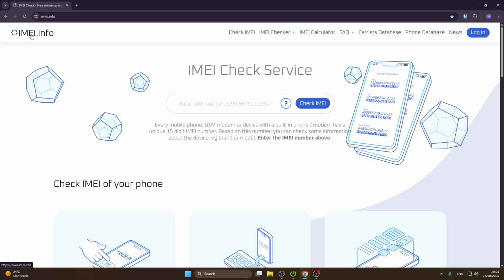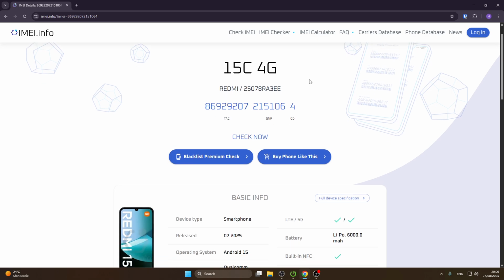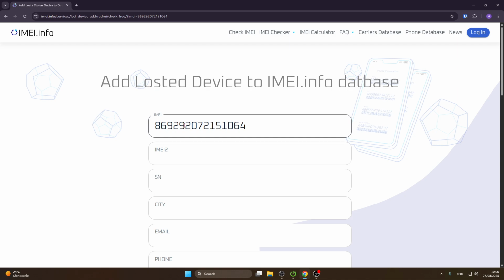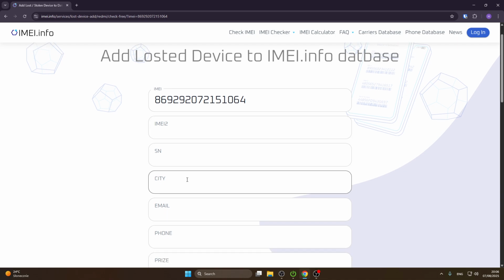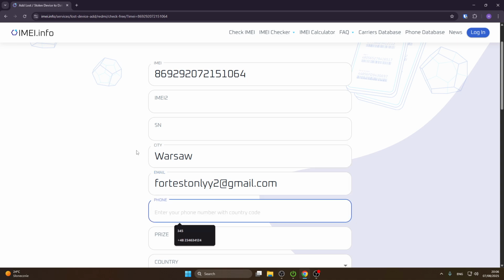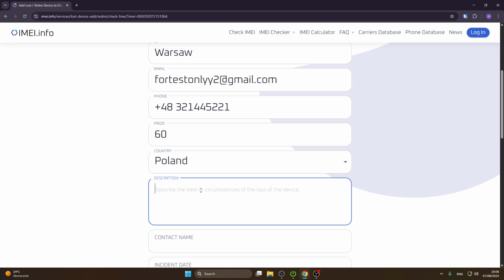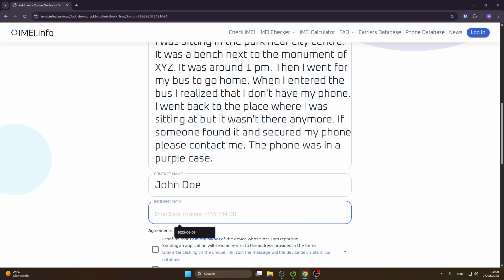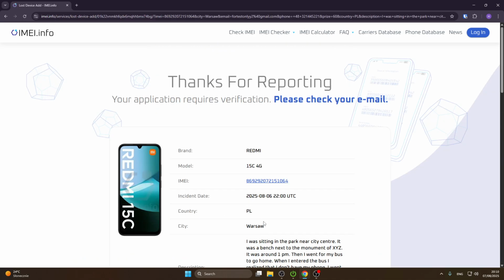REDMI 15C 4G – How to Report Lost or Stolen Device in IMEI Database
If your REDMI 15C 4G has been lost or stolen, it's important to report it in the Lost/Stolen Database to help protect your device and increase the chances of recovery. In this video, we show you step-by-step how to report your REDMI 15C 4G as lost or stolen using the IMEI.info website. You'll learn how to enter your IMEI number, provide important details about the incident, and complete the verification process so your device is listed in the global database. Follow along to make sure your phone is properly reported and protected.

How to report REDMI 15C 4G as lost or stolen in the IMEI database?
How to add REDMI 15C 4G to the Lost/Stolen Database on IMEI.info?
Where can I report a lost or stolen REDMI 15C 4G online?

0:00 Introduction
0:16 Entering IMEI number on IMEI.info
0:25 Accessing device details
0:32 Adding to Lost Device section
0:44 Entering incident and contact information
1:09 Providing reward and description
1:46 Adding contact name and incident date
2:00 Agreeing to terms and submitting report
2:16 Email verification process
2:32 Completing the report